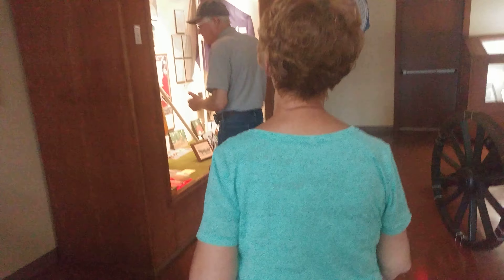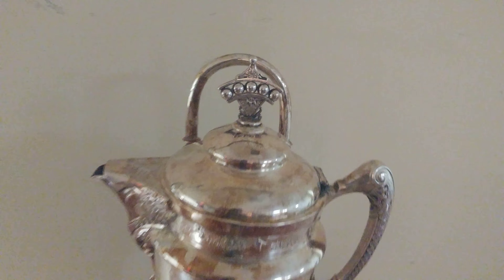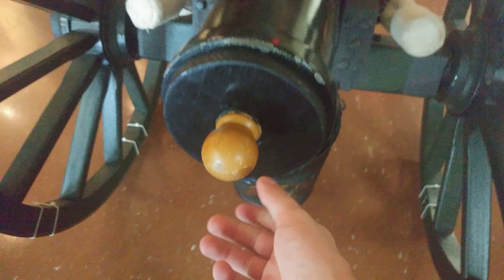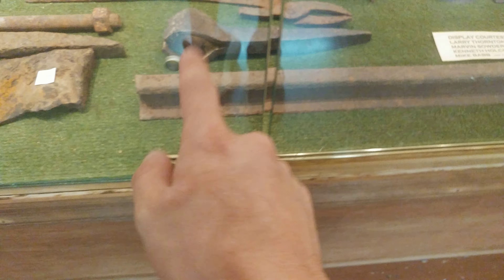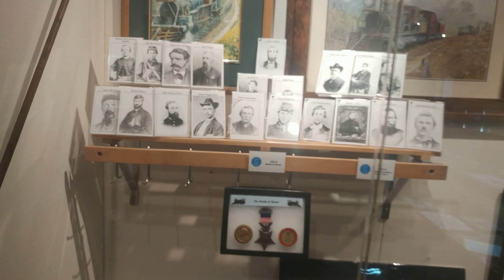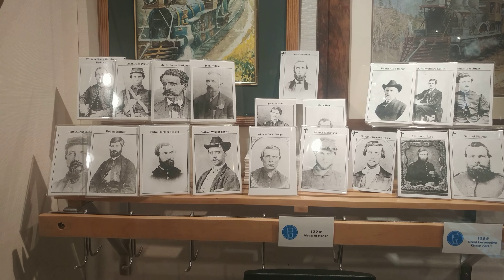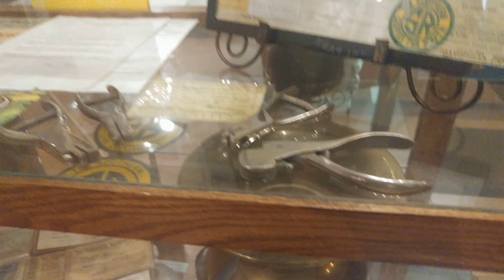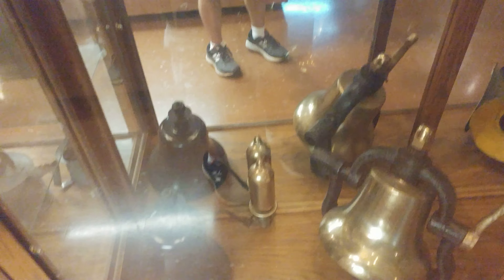Western & Atlantic Railroad Museum Part 1 Of 14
In this 14 part video series, I journey to tunnel hill Georgia to film the 1850 built railroad tunnel that the famed great locomotive chase of 1862 passed through, the reason for there being 14 videos is because my phone only records 5 minute videos in first person view